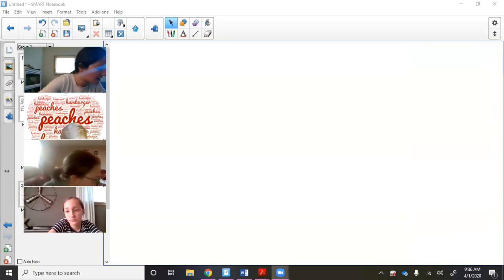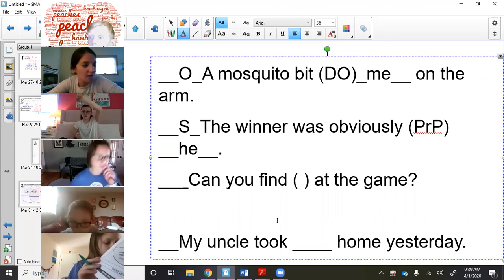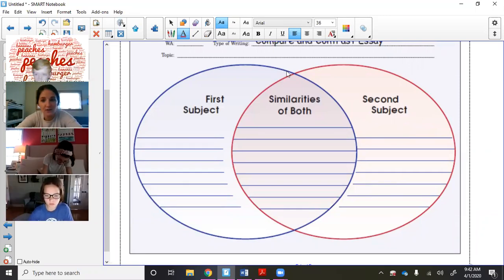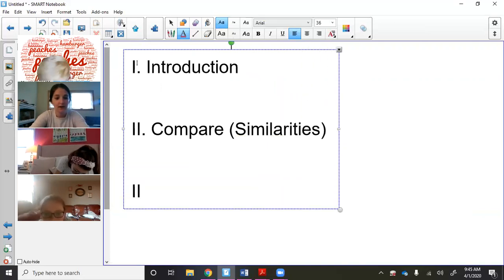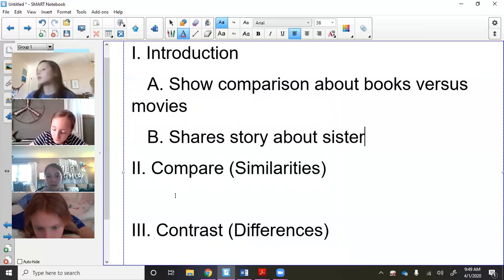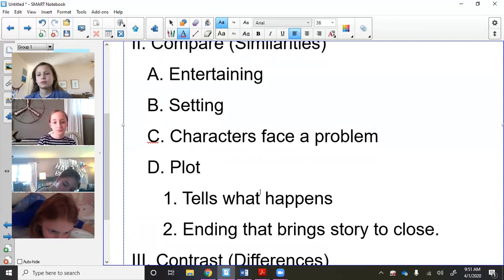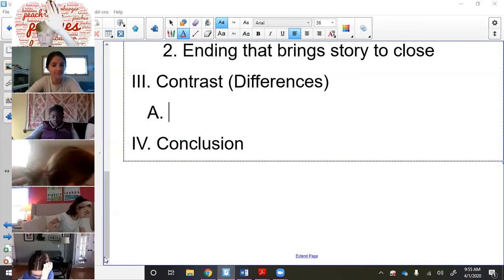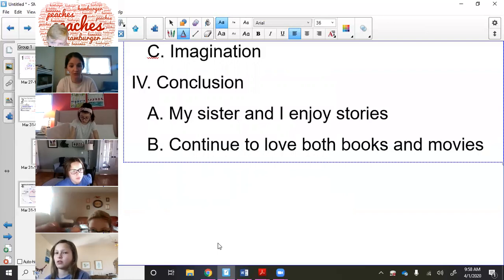5th 11-4 English and Outline